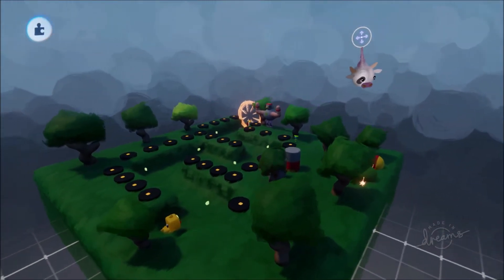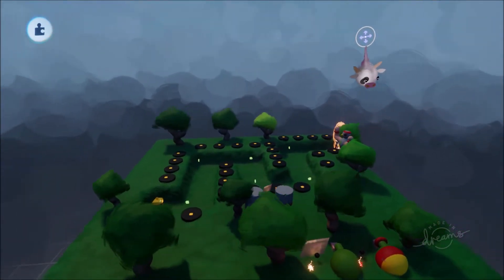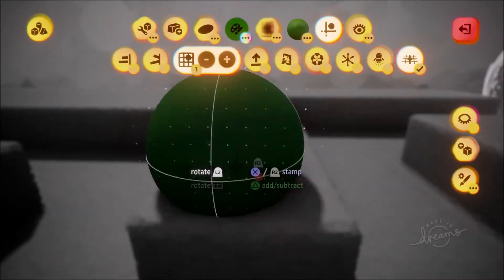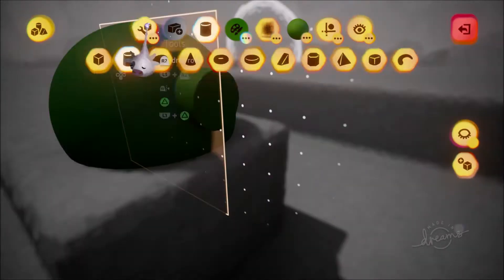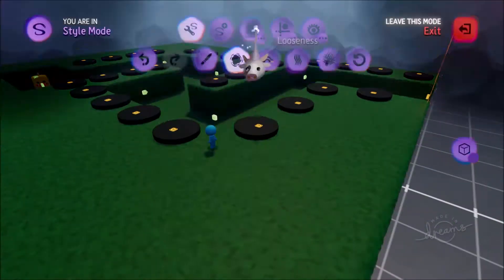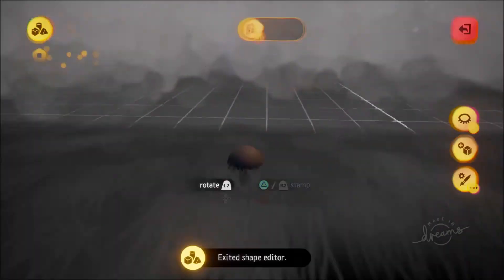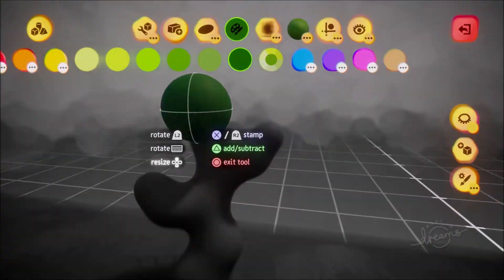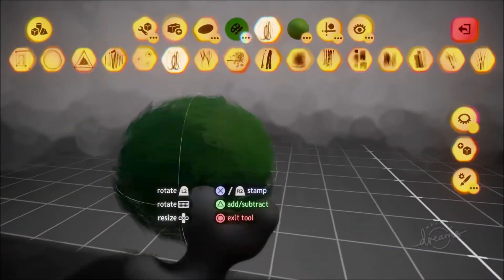Let's Make a TOWER DEFENSE in DREAMS | Trailer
Ooooh! Greetings friends. Want to make games in Dreams but not sure where to start? Then join me in Let's Make a Tower Defense Video series in which we make a Tower Defense Game step-by-step from scratch! And we get it done in only 4 hours ! No pre-made logic or skipped explanations, we start with a blank scene and do it together all the way :D These videos are beginner-friendly but even pro Dreamers might learn a thing or two. If you enjoy this Video Series and find it helpful I'd love to see what you make!